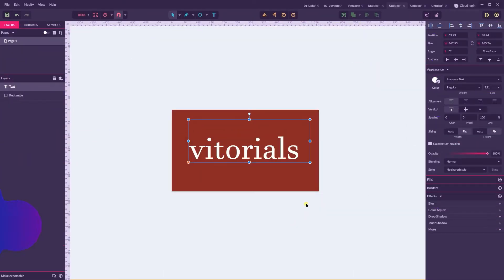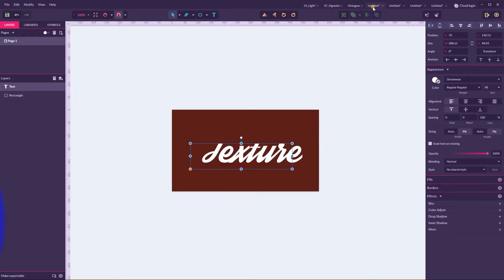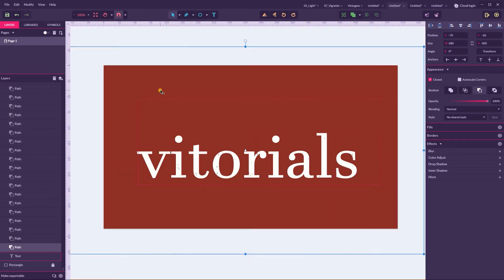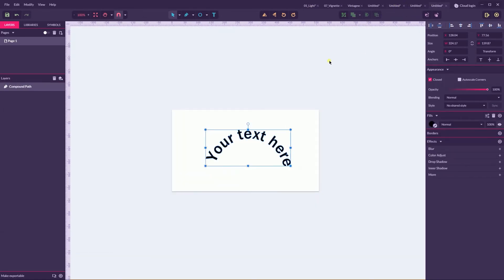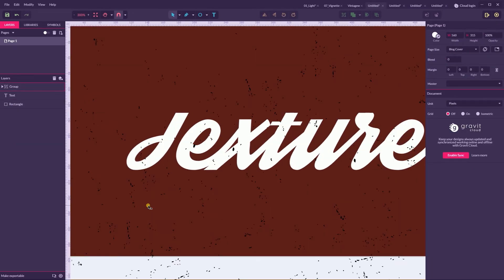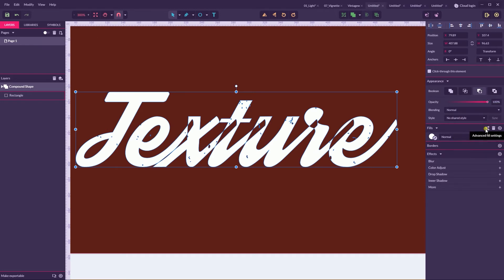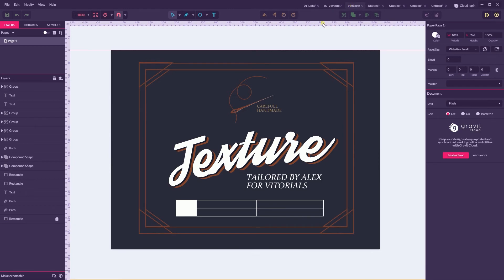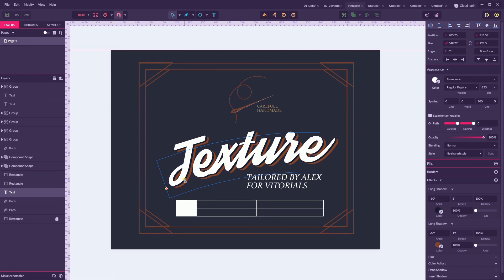How to Apply Texture in Gravit Designer. Distress Your Logos to Make Them Vintage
Hi guys, in today's tutorial I am going to show you a simple trick that helps
you to create worn out (retro/vintage) look of your logos and artworks in Gravit Designer.

Content:
1. Intro:
2. Apply a texture for a text and simple shapes:
3. Apply a texture for the text on a path:
4. Add a texture to the fancy text:
5. Add texture to the Objects with effects: